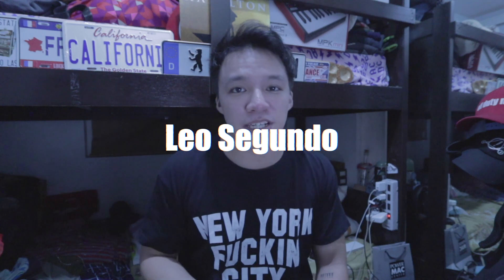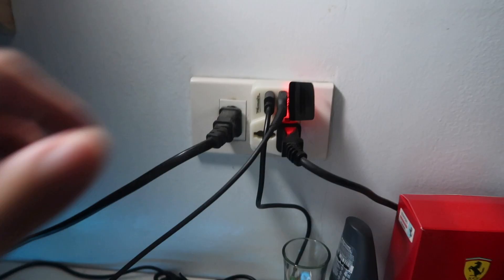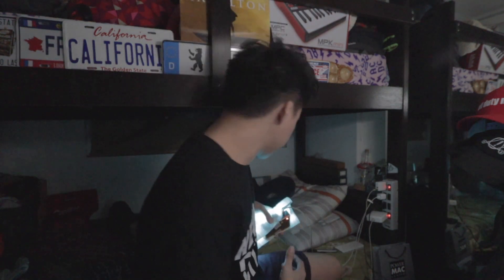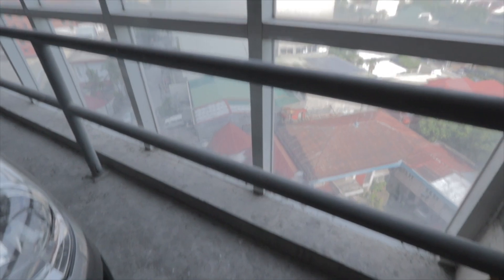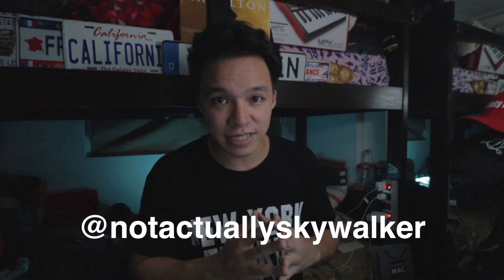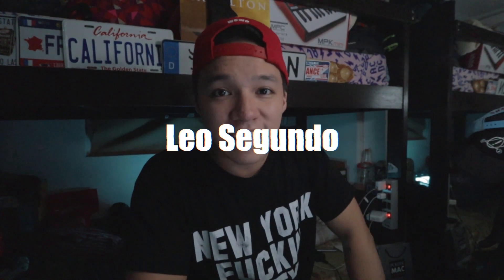LIGHTING: a cheap fix for my small room!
This one's for my fellow YouTubers! Or streamers, kumu artists, zoom meetings etc. Hopefully this video helps with you in a way or two!